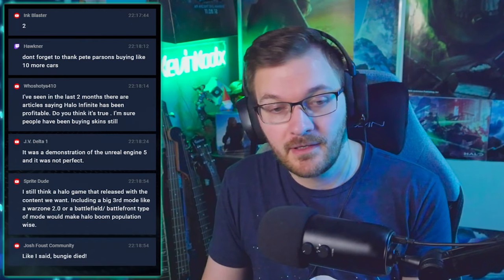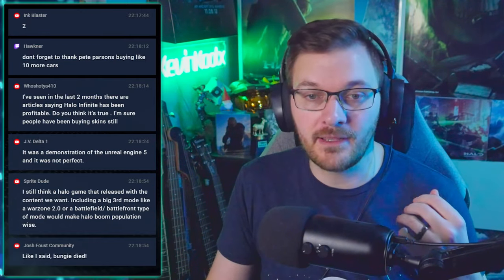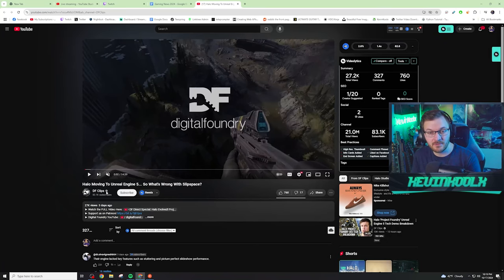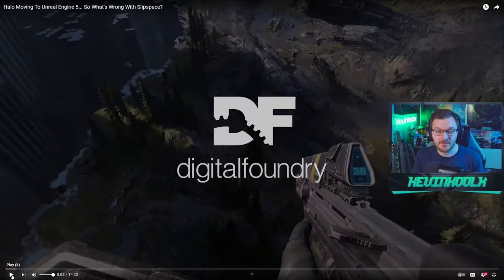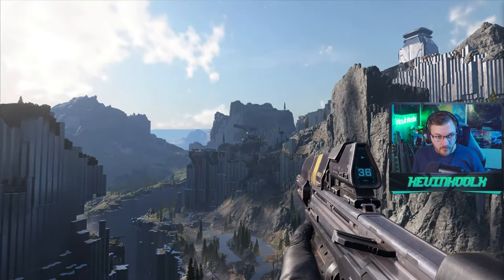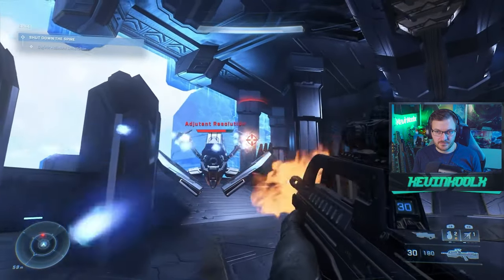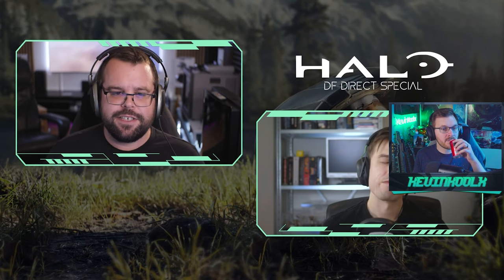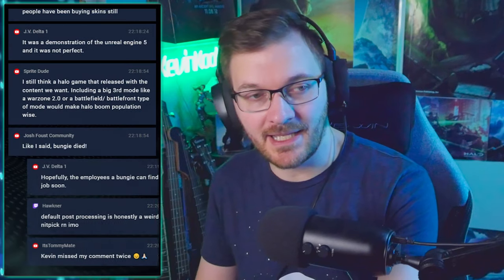Everything Wrong With Halo Infinite Slipspace Engine! Digital Foundry React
DF Direct Special: Halo Evolved! Project Foundry Demo + Studio Changes Reaction Halo Moving To Unreal Engine 5... So What's Wrong With Slipspace?